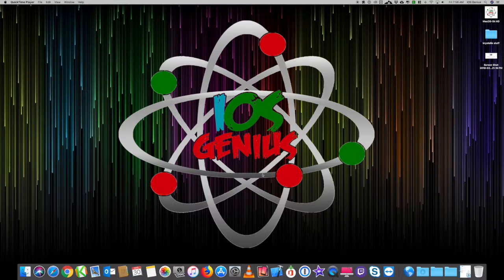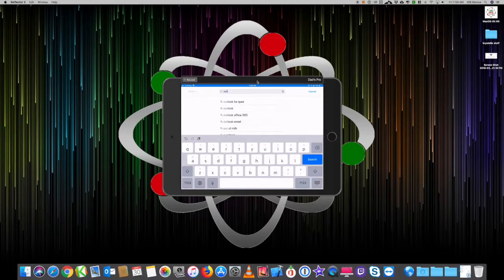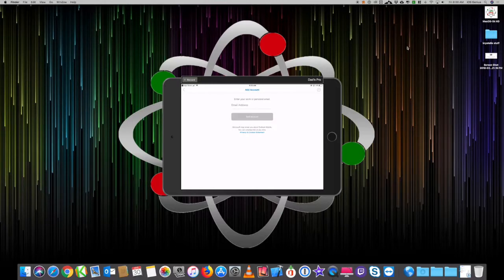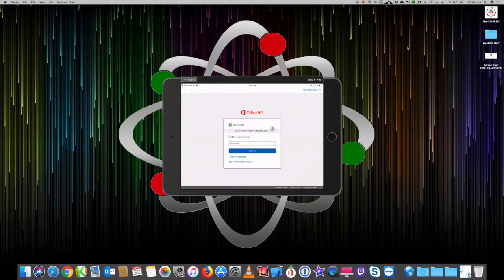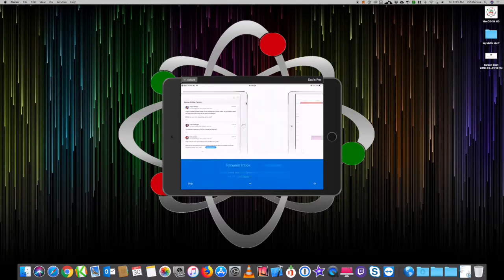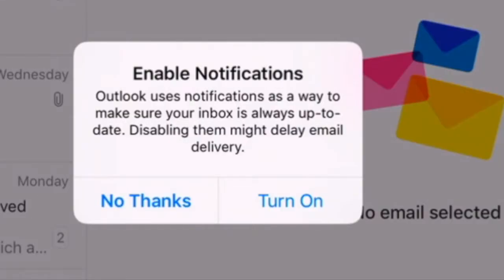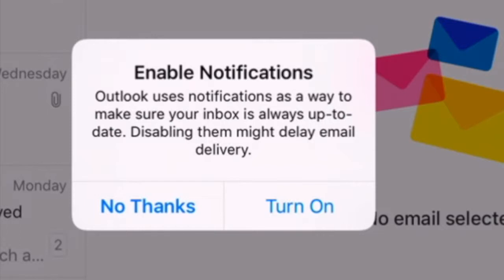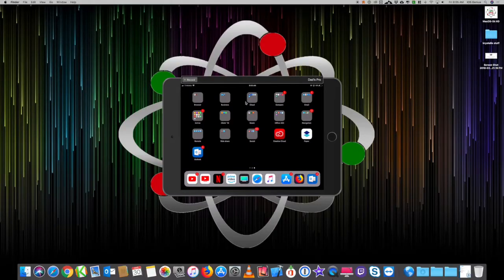Outlook - Configure Company Email on iPad - iOSGenius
Welcome to the iOS Genius Channel - How to configure company email on an iPad.

► Jamf Now / Casper Suite:
Invite Code - up to 3 free iOS Devices to Manage:
Select Getting started - Right Side select Friend/Colleague -